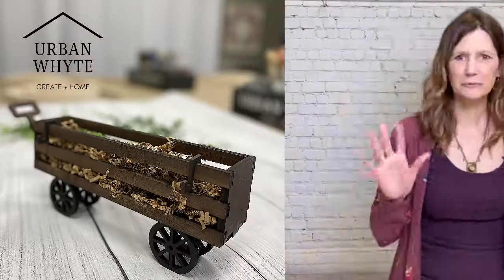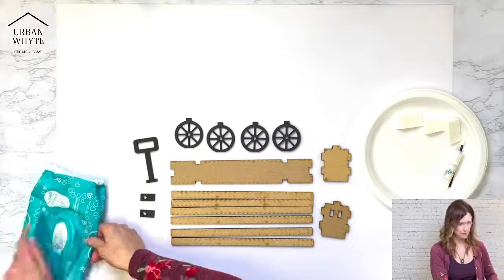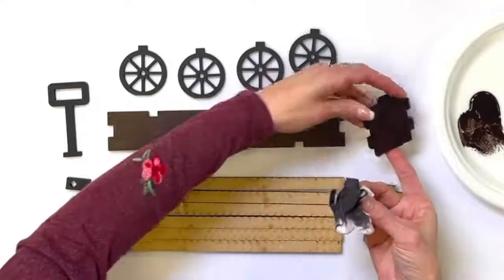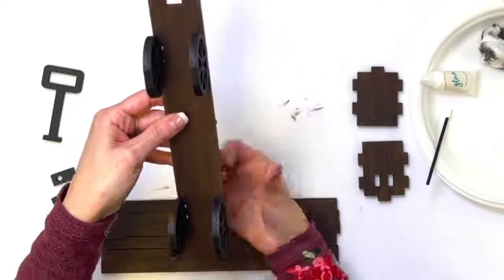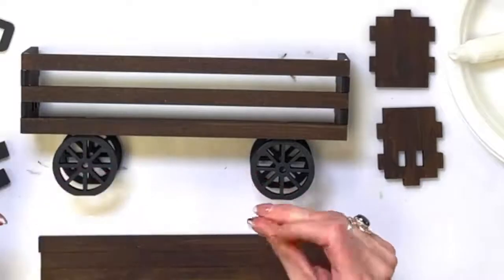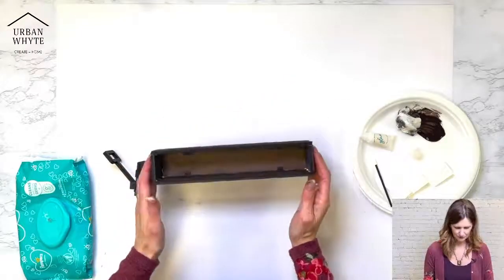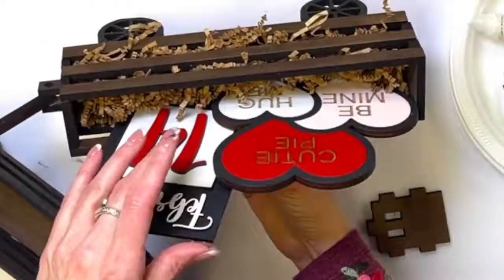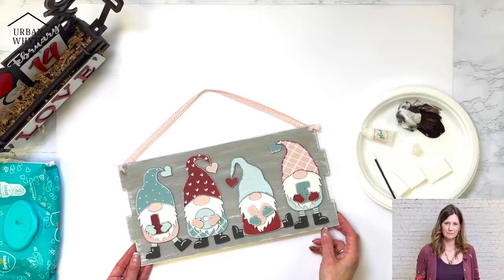Create@Home | How to assemble the Seasonal Wagon Kit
A helpful LIVE tutorial showing how to paint & assemble the Seasonal Wagon Kit .